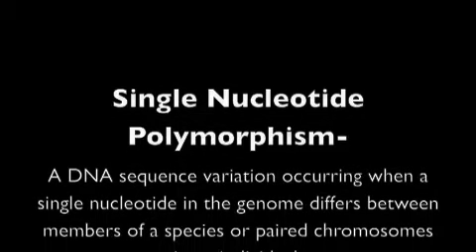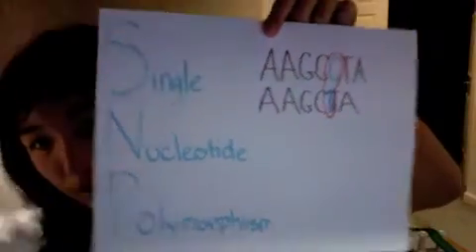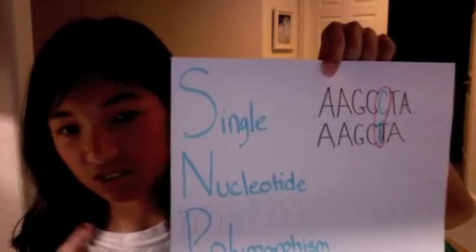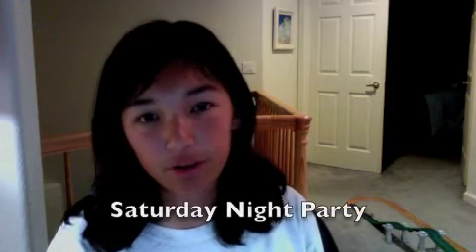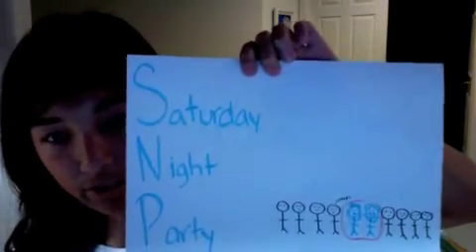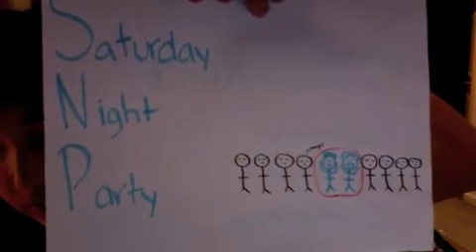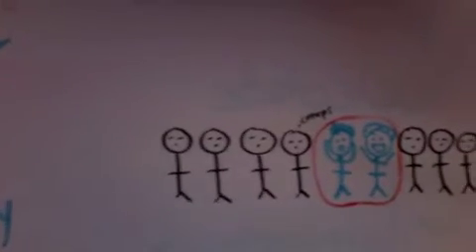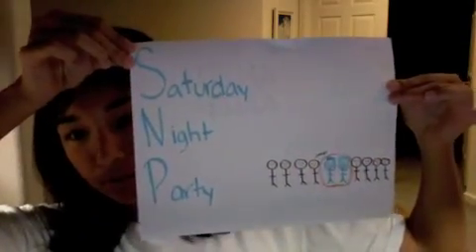What is SNP?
What is SNP? This video explains it all.